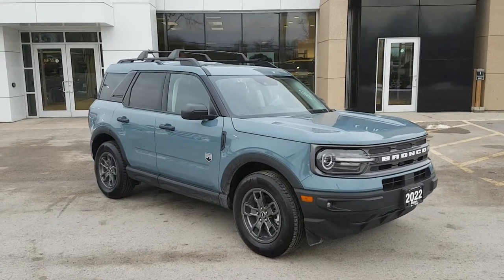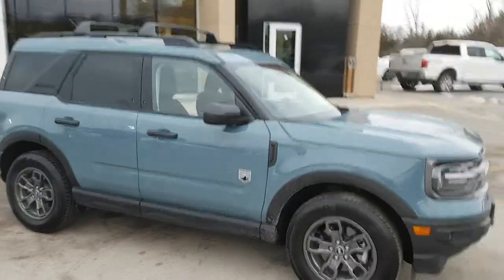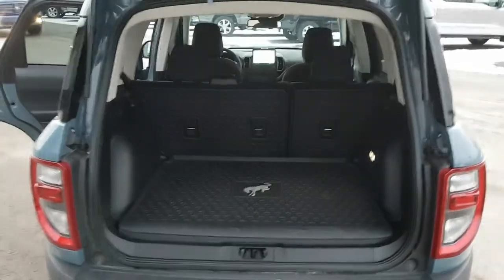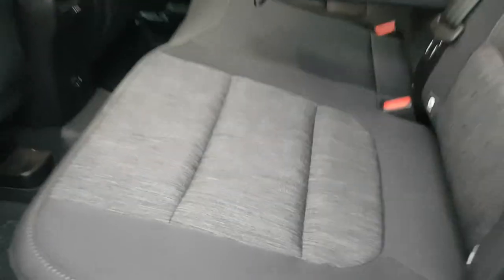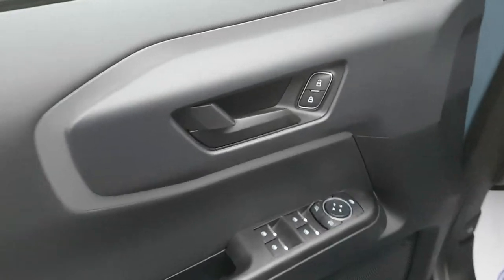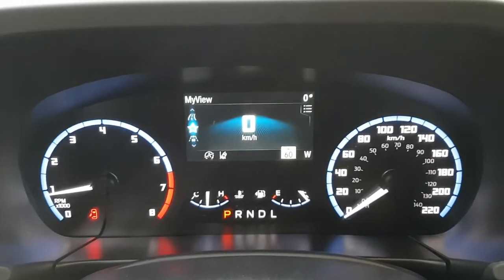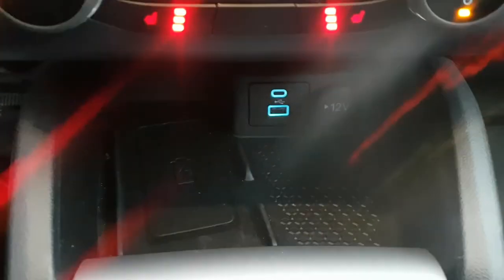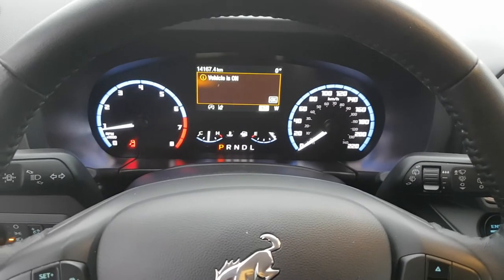2022 Ford Bronco Sport Big Bend 4DR in Area 51 Paint Colour Walk-Around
SHUTTLE VEHICLE w/ 14168km|200A Big Bend 4x4|Area 51 Paint Colour|1.5L EcoBoost Engine w/ 8-Speed Automatic Transmission|Ebony Black Interior|Floor Liners & Rear Cargo Mat|Class II Trailer Tow Package|Rear Parking Sensors|Wireless Charging Pad|Keyless Entry Pad|LED Fog Lamps|Universal Garage Door Opener|Ford Co-Pilot360 Assist+